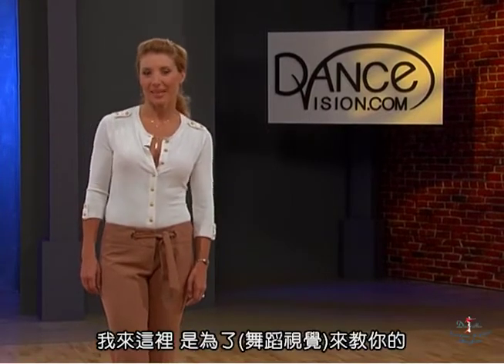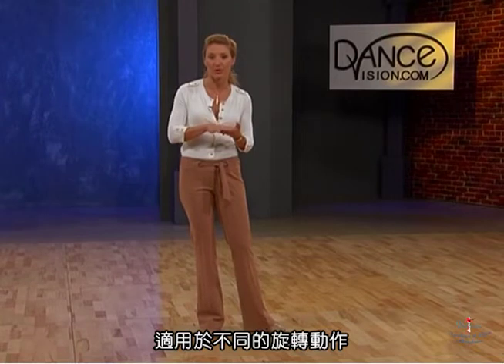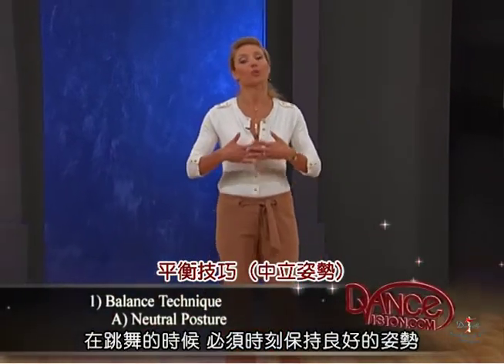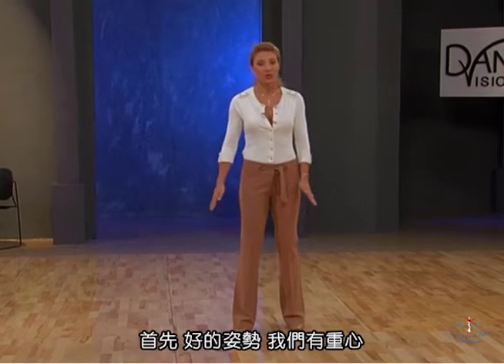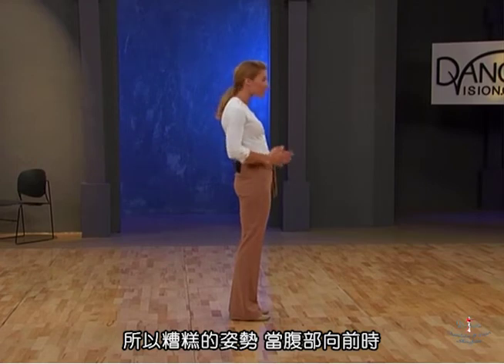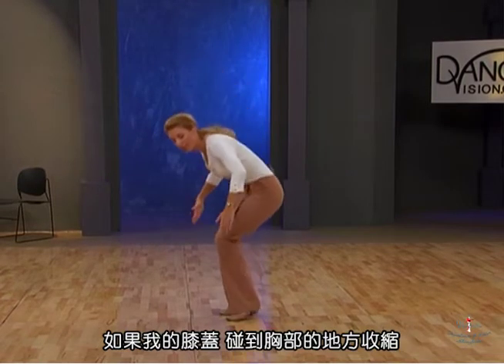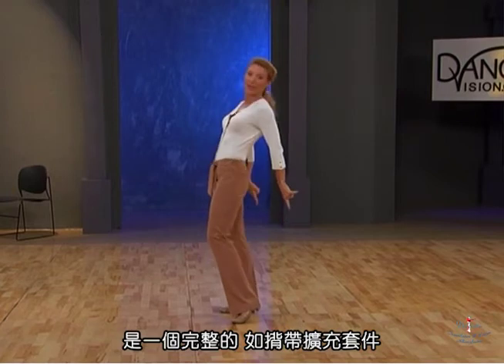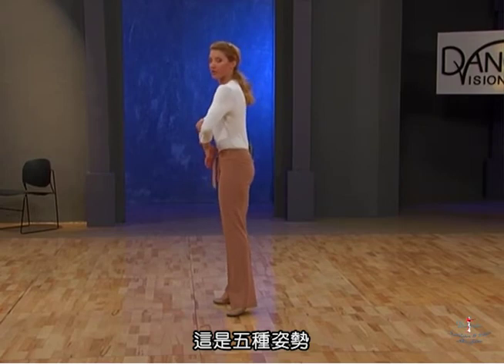A01-摩登舞 單人轉身風格變化之技巧 (中文字幕)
Solo Turn Variations with Styling
by Toni Redpath (托妮.雷德帕斯)